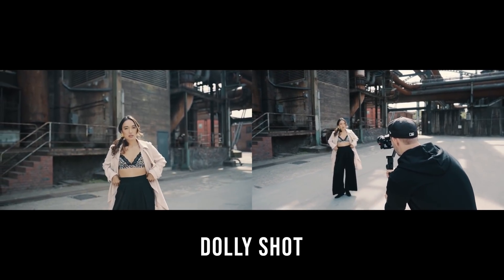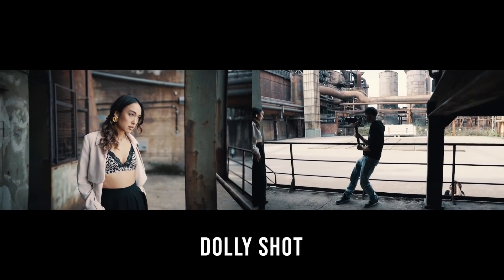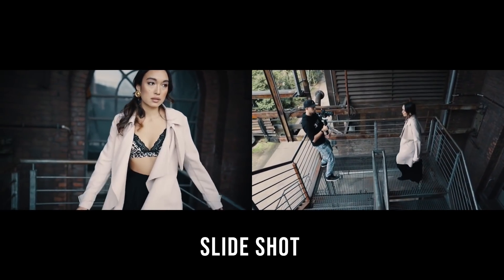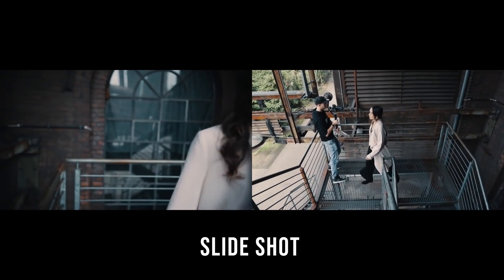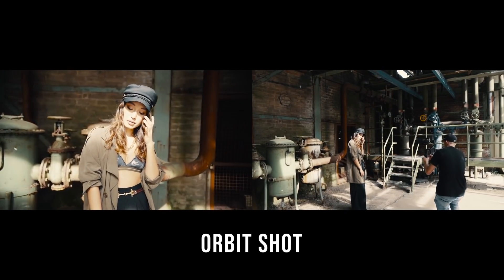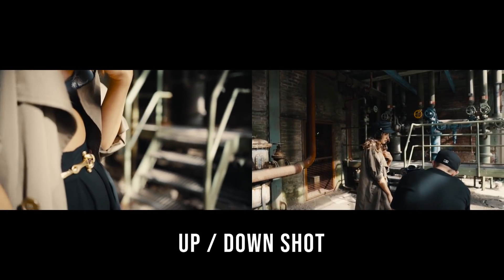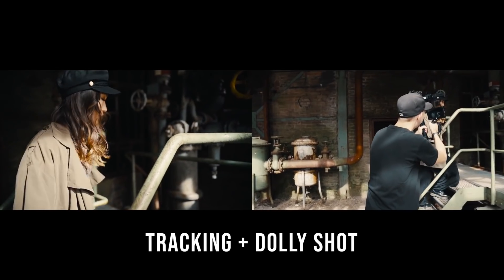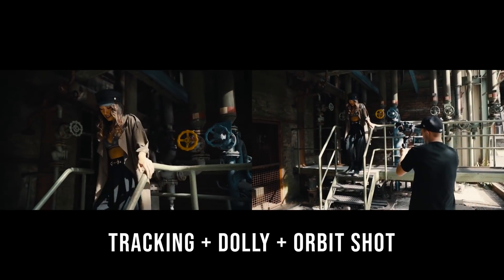5 Gimbal Movements Tips | Zhiyun Crane 2 | By sebazpictures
In this video, Sebaz will show you 5 basic gimbal and camera movements in filmmaking. They are dolly shot, slide shot, tracking shot, orbit shot and up/down shot. The video also shows the combination of these shots. Hope it helps in creating.